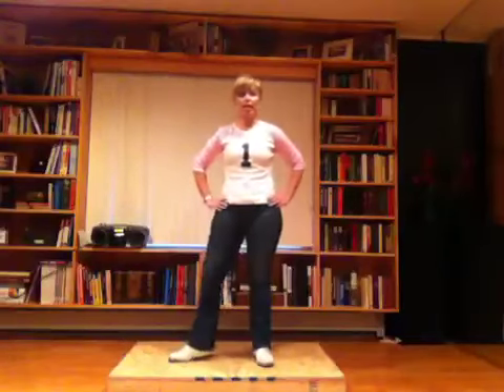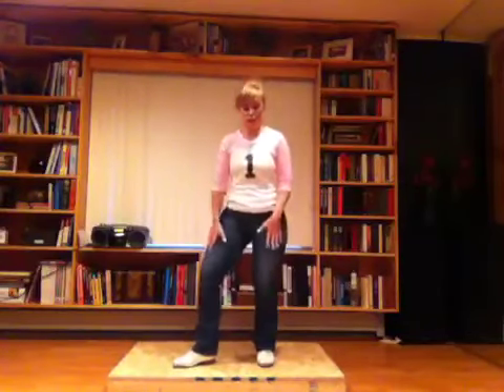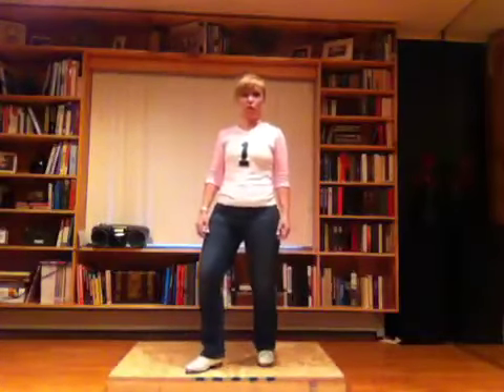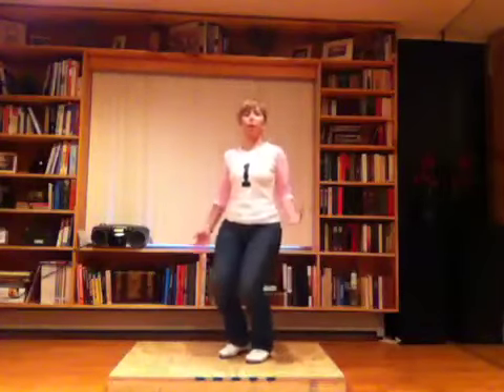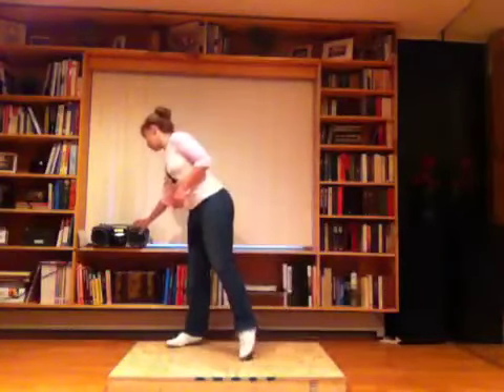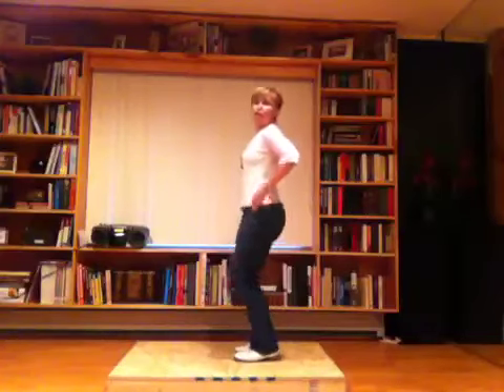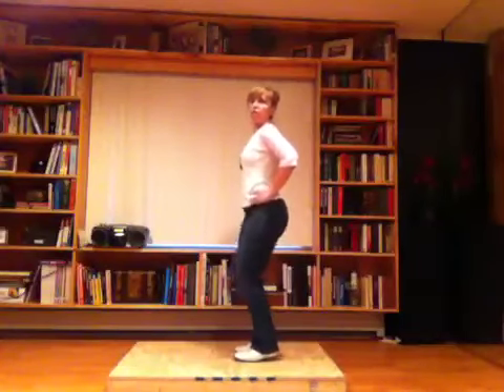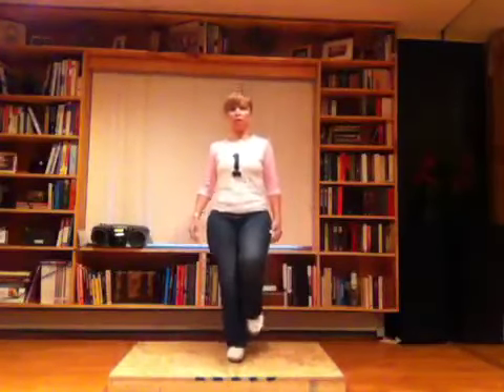Rachel's Intro to Clogging - LESSON 1 - Bending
Learn how to CLOG DANCE by multi-time Northeast Regional Traditional-Clogging Champion, Rachel Decker!

IN THIS VIDEO: I'll teach you the MOST FUNDAMENTAL movement in Clogging, that will prepare you for everything going forward. BENDING!

Sound lame? Trust me. you'll need to practice this basic exercise to:
- Strengthen your knees and leg muscles
- Learn to find the BEAT to the rhythm of music
- Get the feel of the bending motion that creates the distinct look of drag-slide clogging
- Enhance the motion that creates the "bass" beat in clogging's tap sounds

* * If you like Tap Dancing or Irish Step Dance, you'll LOVE Clogging! * *
This is Rachel's fundamental introduction to Clogging - a uniquely American percussive folk dance! Become part of the music. as we cloggers literally kick up our heels and make lots of noise! If you're looking for some "good clean fun," traditional-clogging is an affordable, family-friendly, wholesome dance form. Typically featured at 4-H events, county fairs, barn dances and festivals - clogging is performed (and enjoyed) by people of all ages - across the entire USA and around the world!

Whether you're an experienced dancer, just a kid, and/or brand new to dance -  you'll quickly get accustomed to the unique feel, rhythm, and sound of *Traditional Style, "Drag-Slide" Clogging.*  As this series progresses you'll STRENGTHEN your legs, sense of coordination and timing, and confidence as you learn the foundational steps of clogging. At the end, you'll complete a short ROUTINE that you could perform to nearly any song you love!

* * * All you'll need to START is: * * *
- Comfortable clothes
- Smooth, flat shoes (that buckle, or tie on securely)
- A smooth, flat surface on which to dance
- Arms-distance of space around you to start
- Some water to drink
- Ample volume on your video device to hear music and instructions
- Forgiving roommates and/or downstairs neighbors ;-)

*NOTE*
Please forgive the humble, unpolished quality of this video series. It was originally filmed several years ago for a personal friend, just to help her practice at home! But due to demand, I've decided to share this with EVERYONE - rough edges and all! Soon, you can expect MORE tutorials, with every-improving production quality 😊

Keep in touch with me on social media!